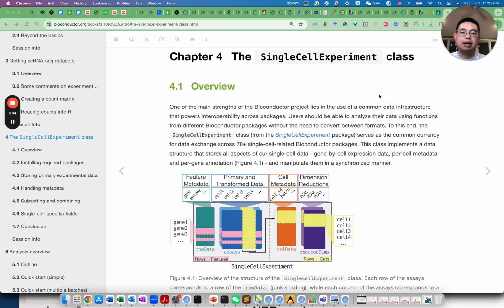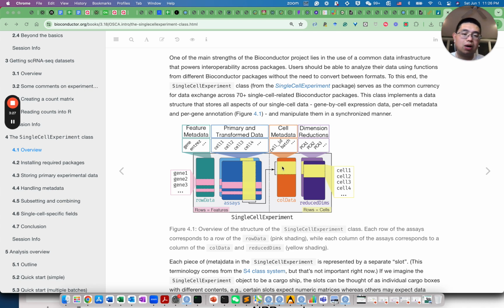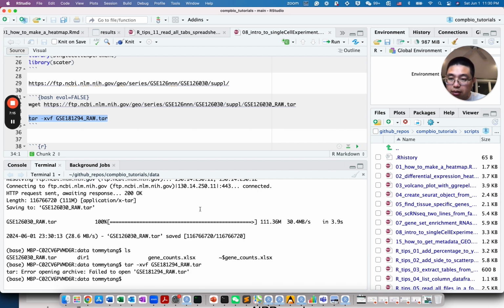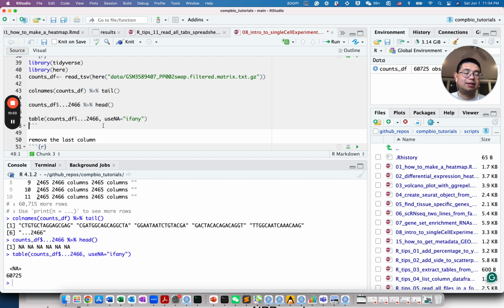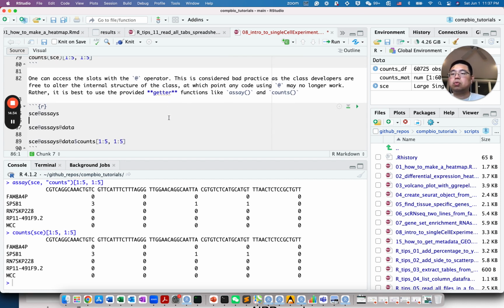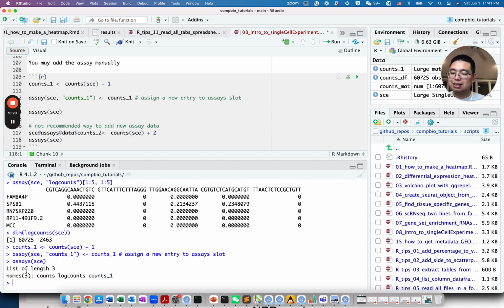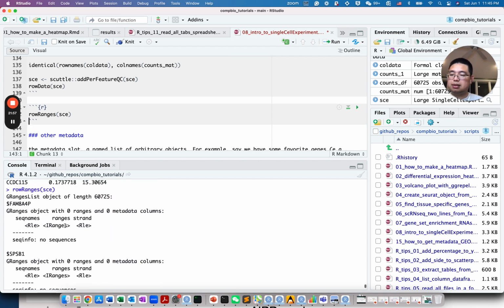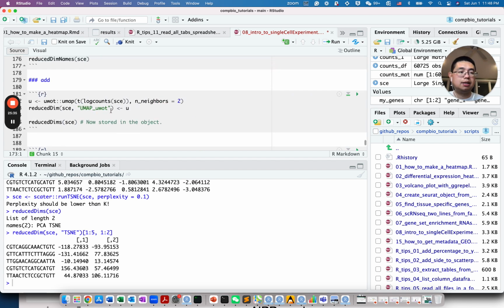Demystifying SingleCellExperiment Object in R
Join Tommy on Chatomics as he demystifies the SingleCellExperiment Object in R, drawing from his 10 years of computational biology experience. If you're diving into single-cell RNA-sequencing data and navigating bioconductor, understanding this object is crucial.